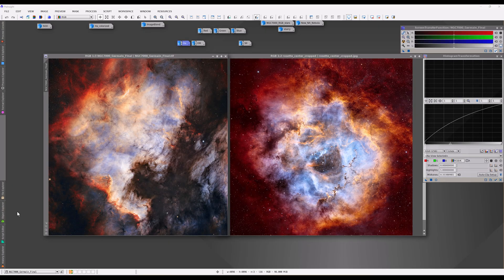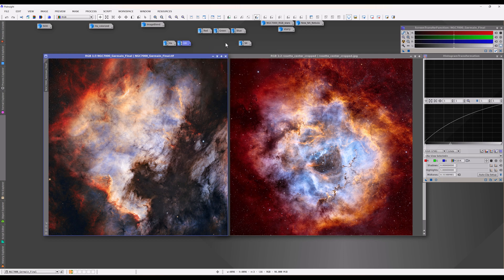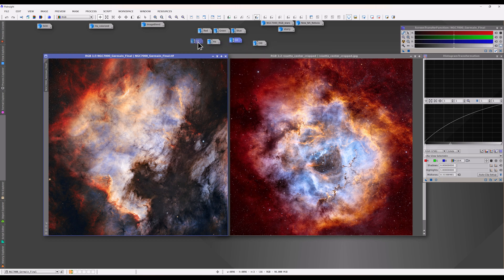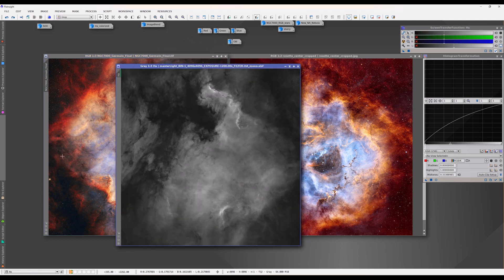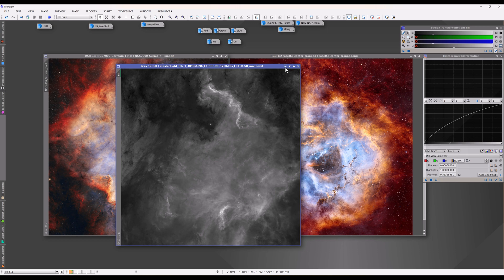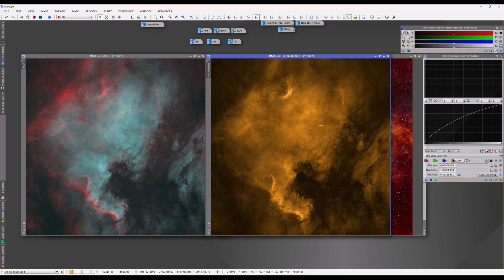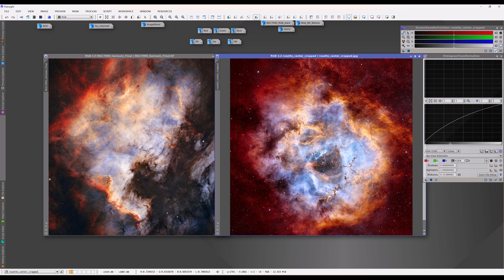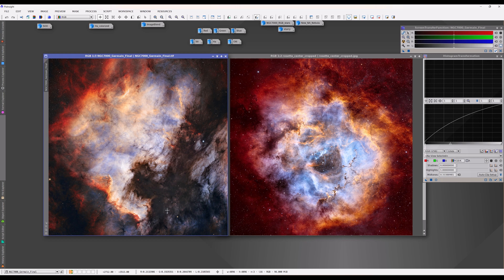New Approach to Processing Narrowband Images: Follow Up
This is a quick video that addresses some questions and compares a different mapping scheme with a new image. Thanks for Frederick Germain for providing the great data of the North America Nebula.